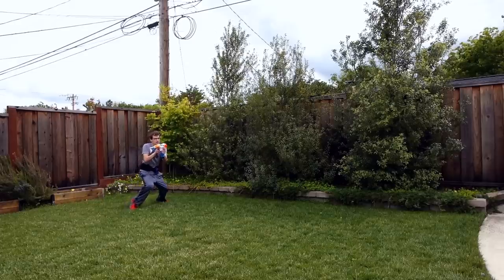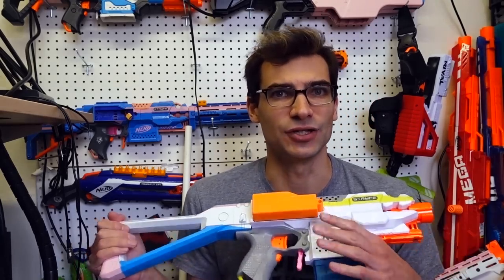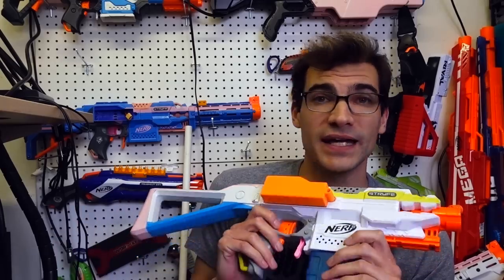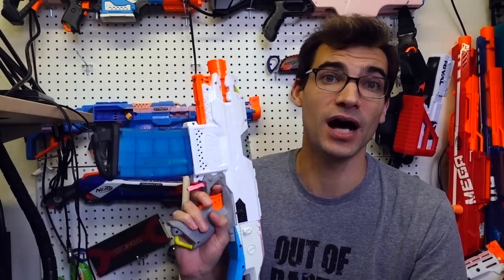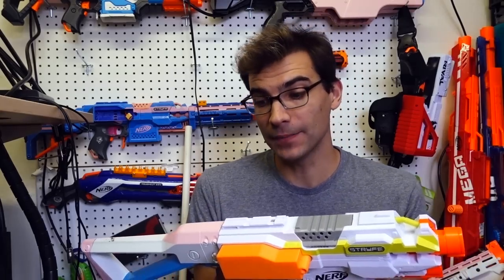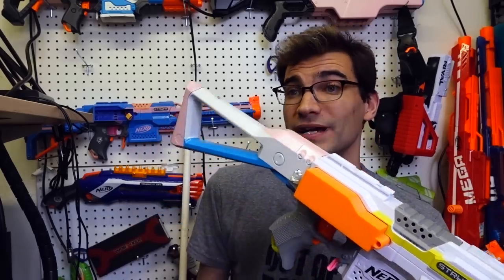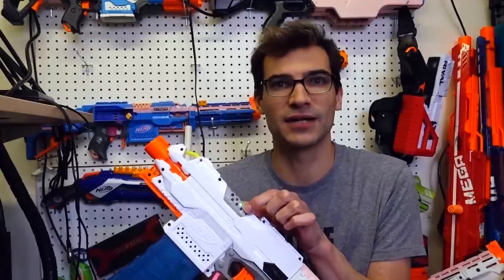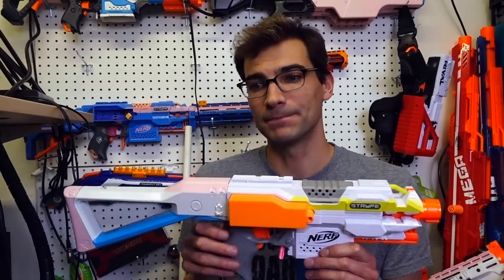Select Fire Stryfe Kit Review! Nerf Mod Kits - Full Auto, Burst, Or Single?!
What are your thoughts on select fire kits? Have you tried this one, or are you looking forward to the V6? You can get yours down below if interested. Thanks again to Lightake.com for sending this my way for review.

Jangular
1769 Hillsdale Ave. #54419